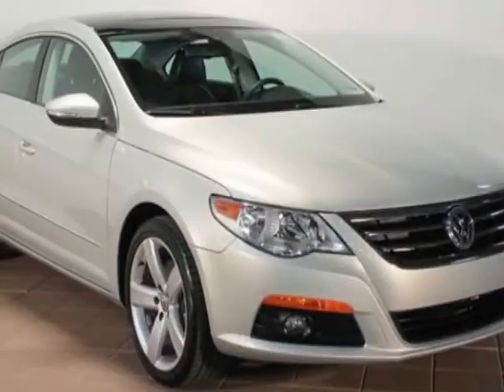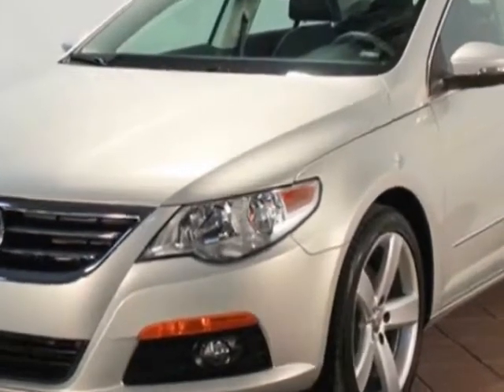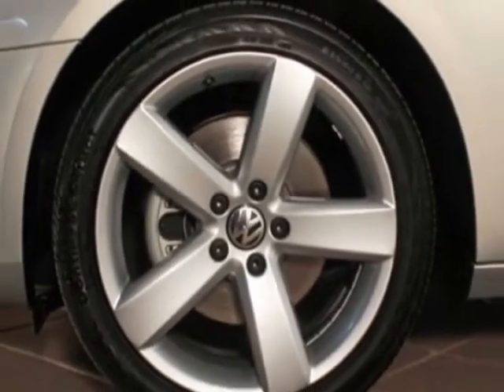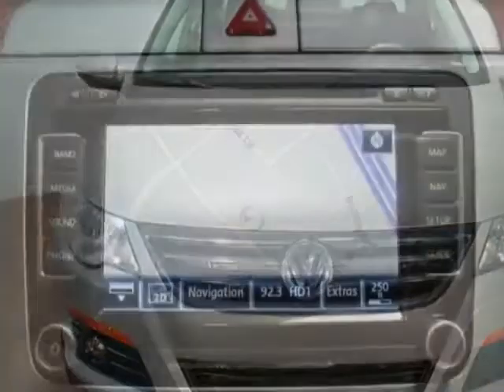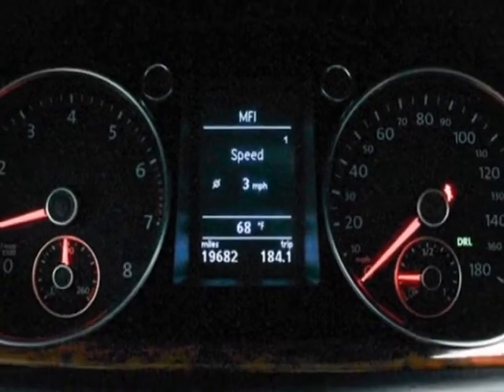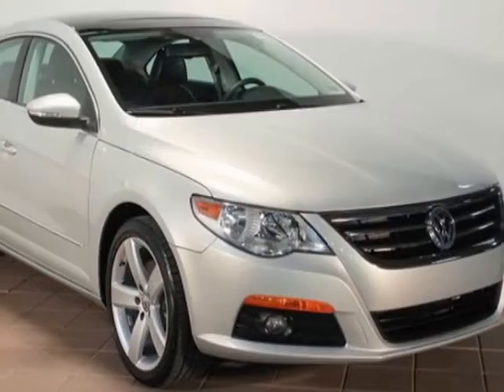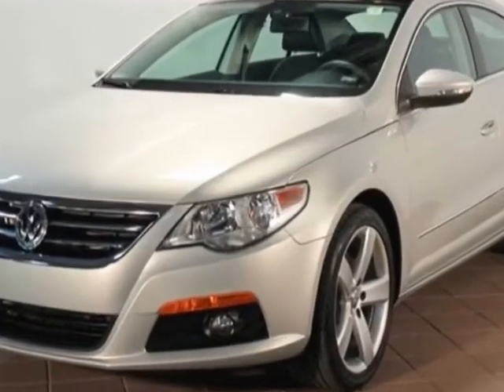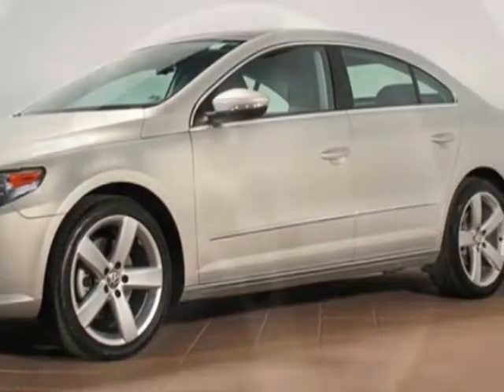2011 Volkswagen CC 4dr Sdn Lux PZEV Sedan - Murrieta, CA